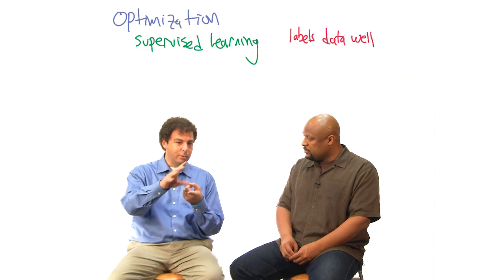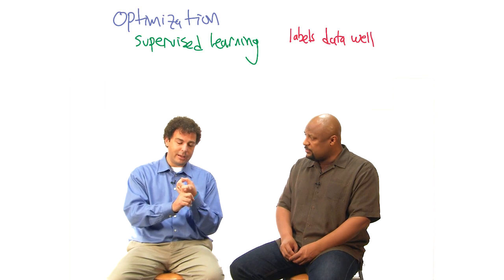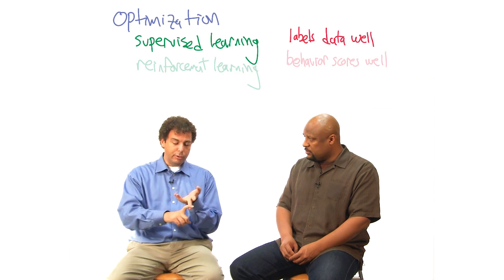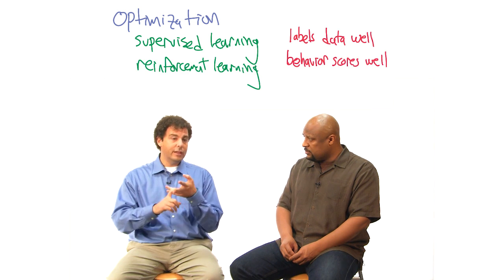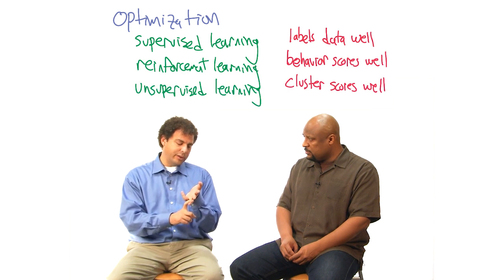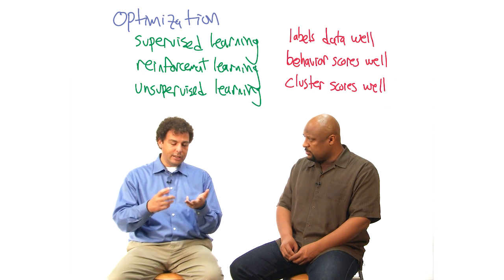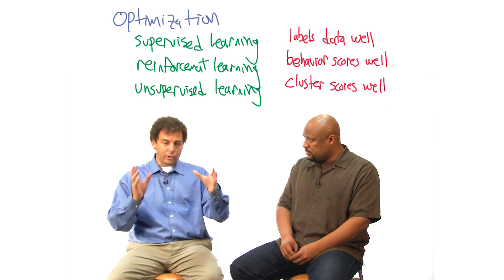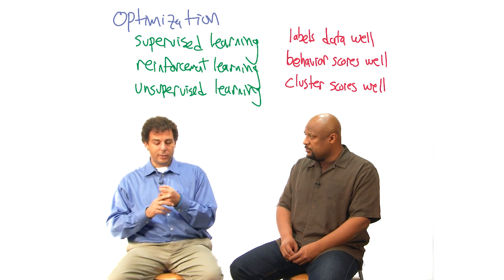Comparison of These Parts of ML - Georgia Tech - Machine Learning